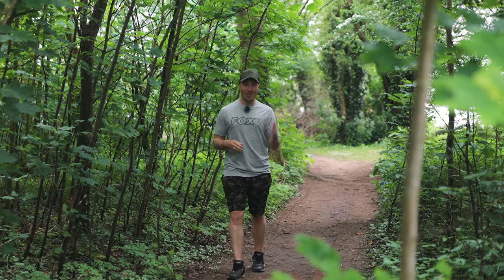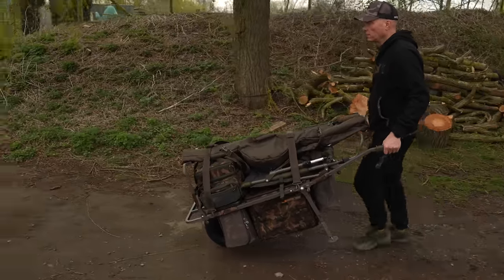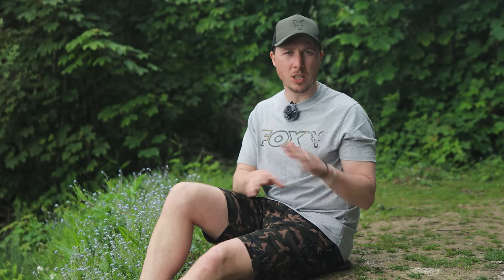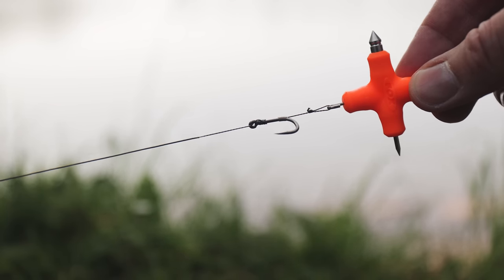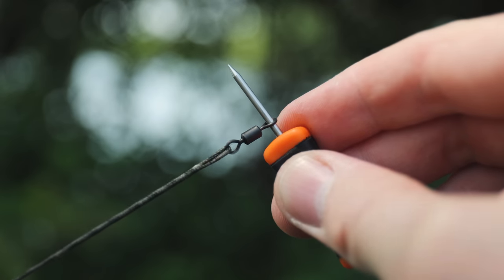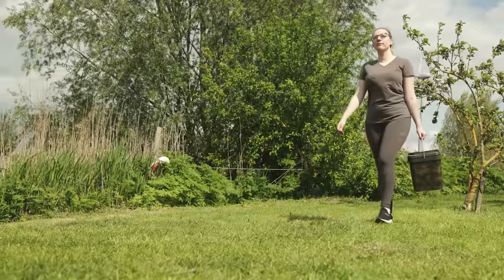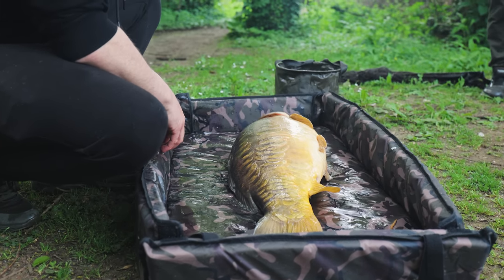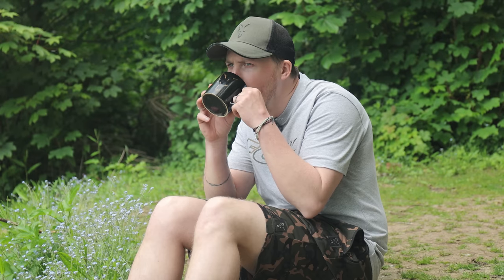The NEW fishing kit you NEED to know about!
There are loads of products in this new launch from Fox with a number that that we are super excited to show you! Coming up we are going to introduce you to a new range of end tackle designed to help you catch more fish, a range of clothing that is an entirely new direction for Fox, some great new carp care products plus more!